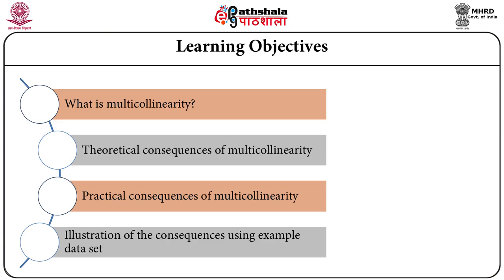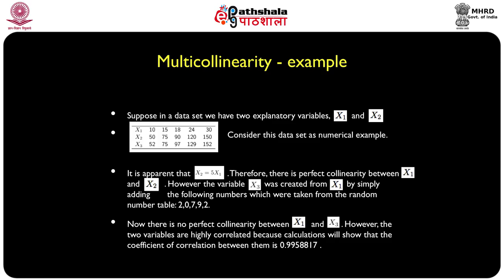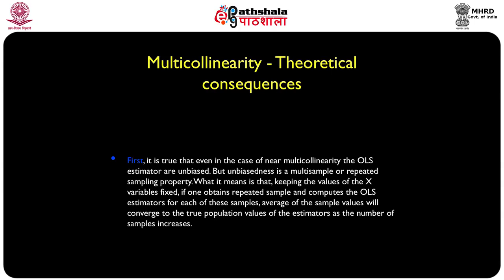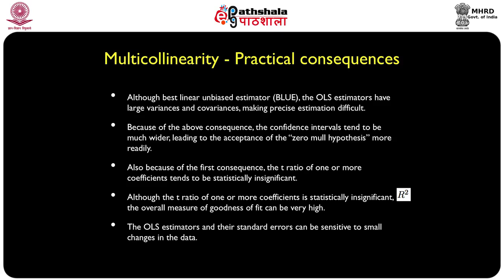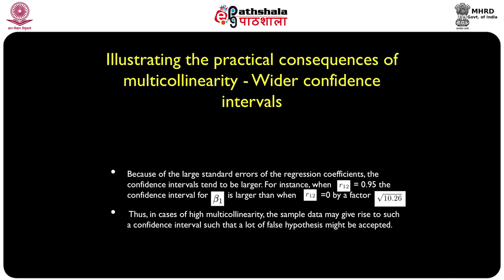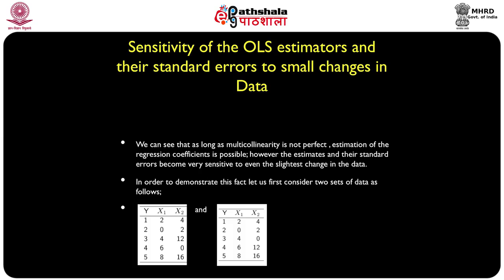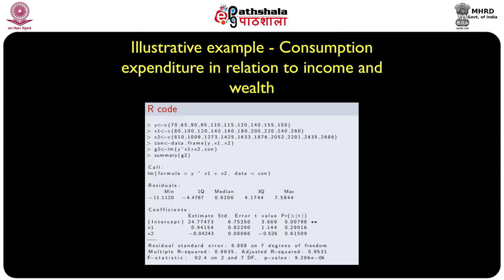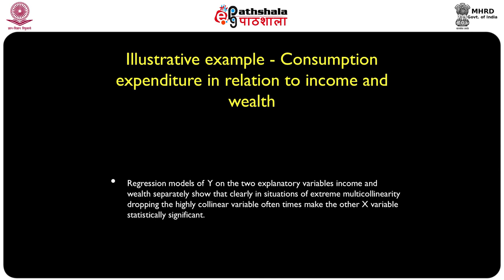M-19. Multicollinearity 1